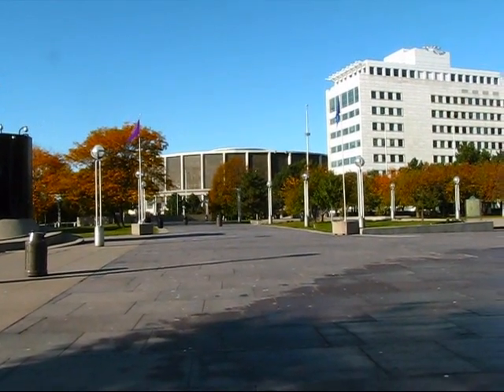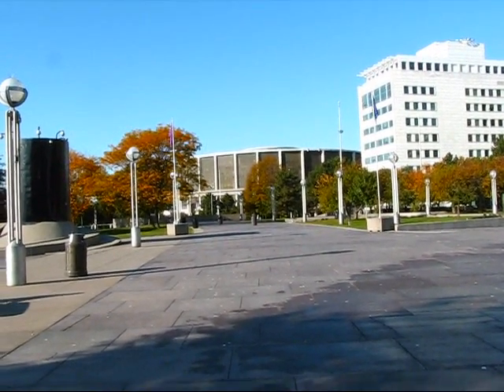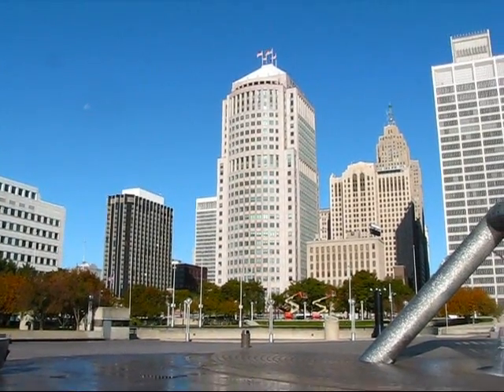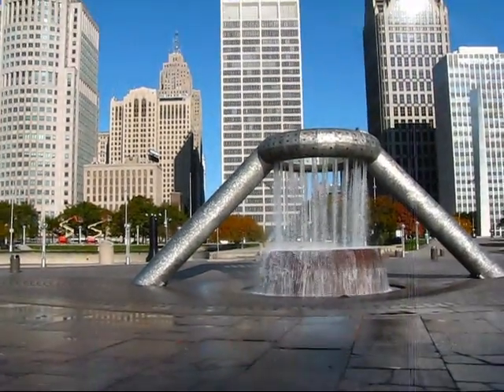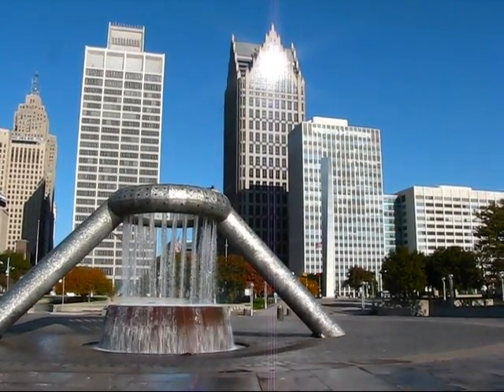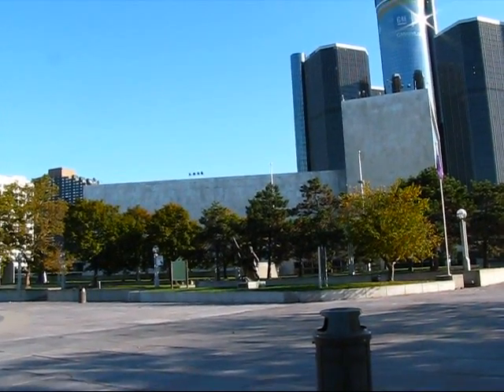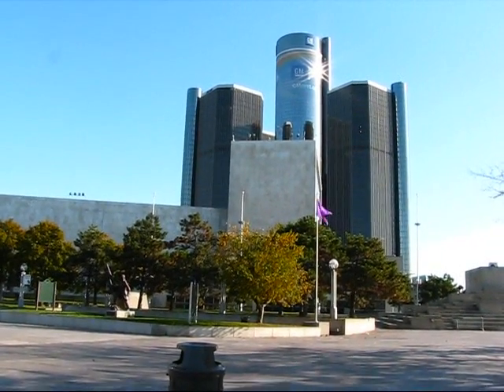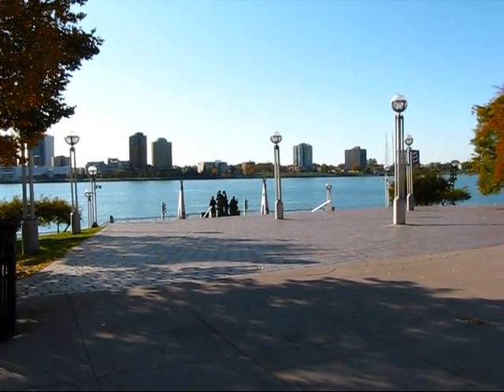An Architectural Walking Tour of Detroit: Riverfront & Hart Plaza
October 18, 2008 started with a delicious breakfast at the Westin Book Cadillac Hotel following which I met Bob Goldsmith from Detroit Tour Connections for an architectural walking tour of downtown Detroit. Detroit has a large collection of early 20th century architecture, and the Westin Book Cadillac Hotel itself is one of the most stunning examples of architectural restoration. After many years of abandonment and decay, this 1924 Art Deco stunner was recently renovated at a cost of over $200 million. Bob and I walked south on Washington Avenue and admired the 1923 Lafayette Building, the 1928 Penobscot Building, the Federal Court Building and the Detroit Free Press Building. A short walk away is the stunning Guardian Building, a 1925 Art Deco jewel with extensive Aztec-style decorations that used to be called the Cathedral of Finance. This building quickly became my Detroit favourite. Further south we explored Hart Plaza, Detroits Civic Centre which features several interesting sculptures. The waterfront right next to it is highlighted by the Gateway to Freedom, an impressive sculpture commemorating the Underground Railroad that was dedicated in 2001. Back up in the city we admired Campus Martius Park, a recently redesigned outdoor gathering place for many Detroiters. After a brief peek into the Art Deco-era David Stott Building we headed back to Washington Boulevard and took in the Kales Building, the David Broderick Tower and the David Whitney Building. This area, also referred to as skyscraper graveyard, was also home to the renowned Statler Hotel and the Hotel Tuller, both now demolished. Our architectural walking tour concluded with a visit to Detroits Eastern Market which was hustling and bustling on this Saturday morning.